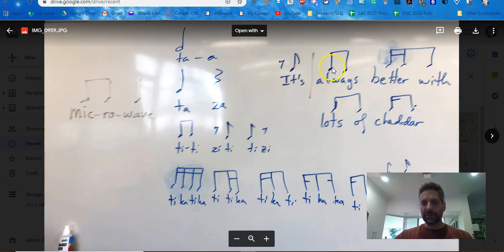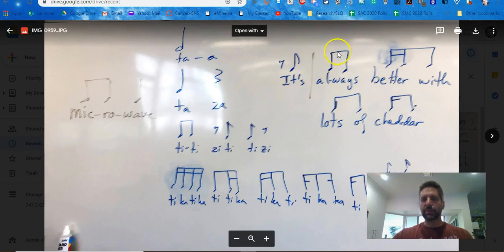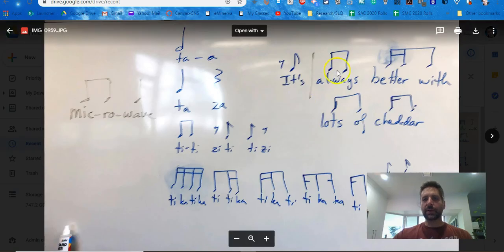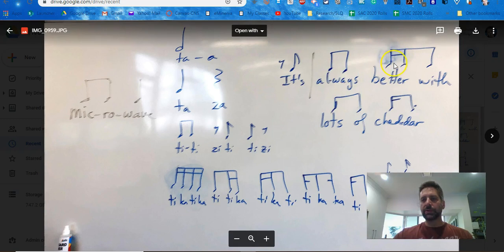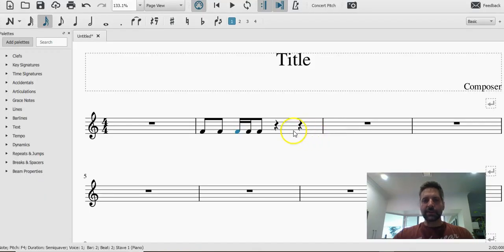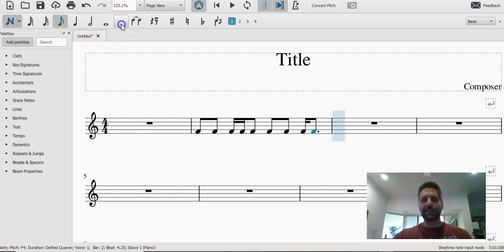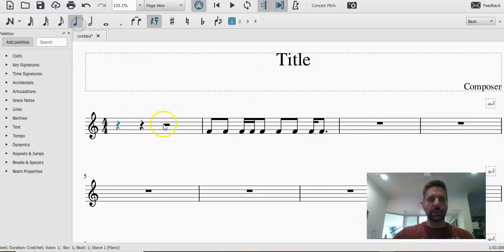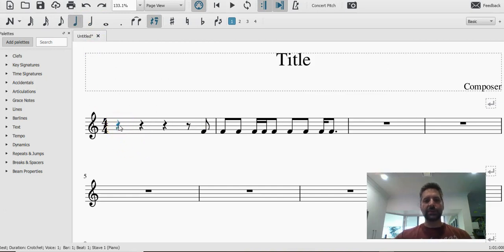Write your jingle rhythms in Musescore